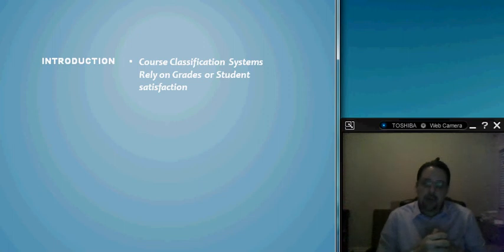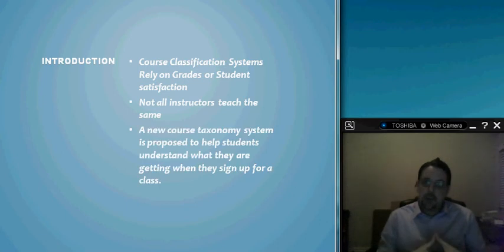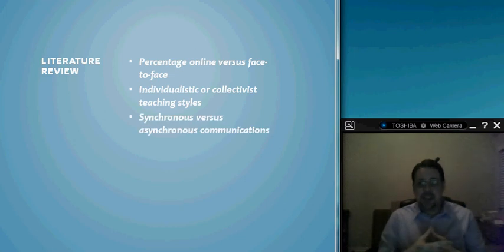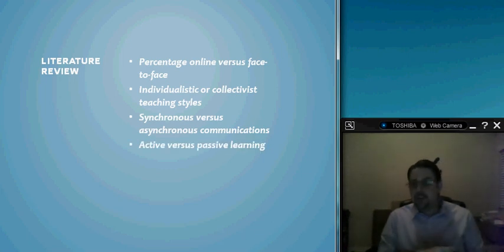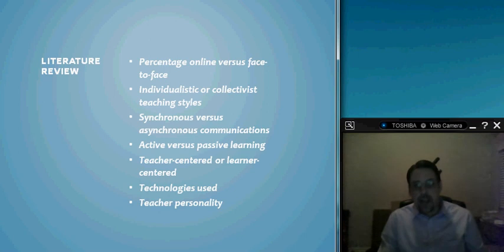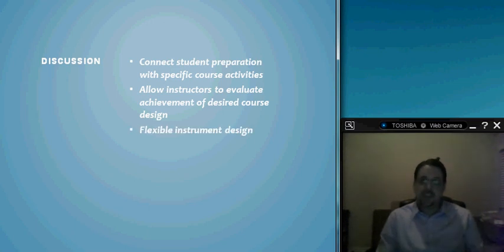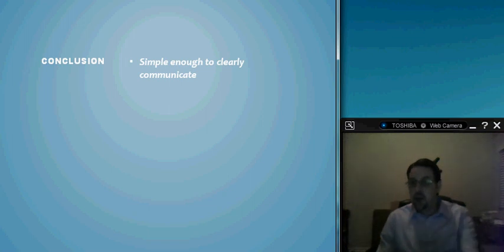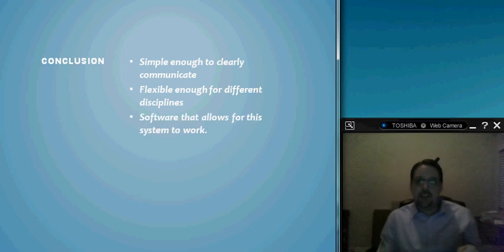CECS 6000 Presentation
Creating a Course Classification Taxonomy Designed to Help Students Make More Informed Decisions on Courses to Take by Increasing Foreknowledge of Learning Activities and Teaching Style